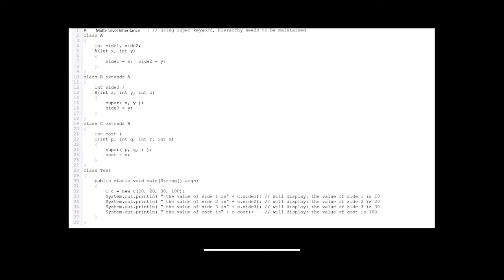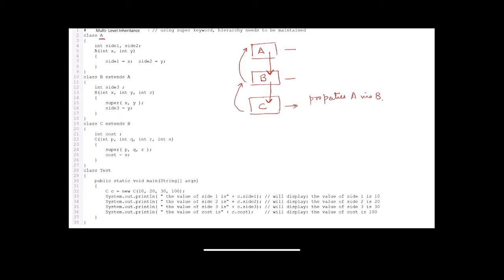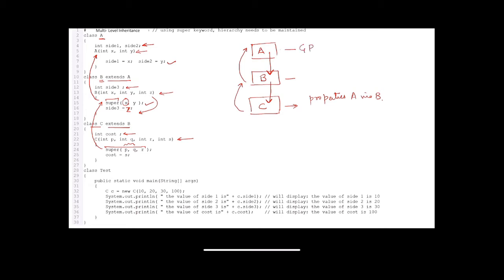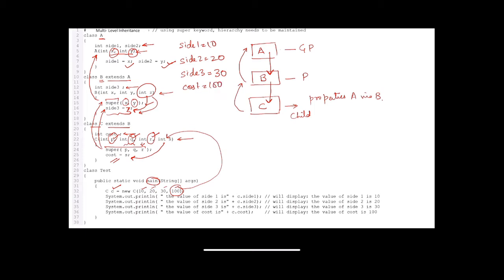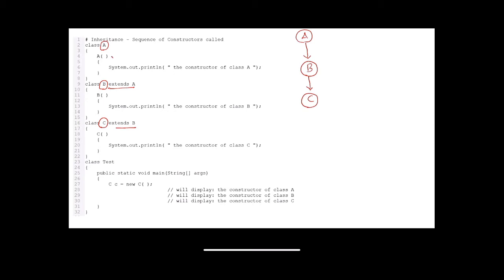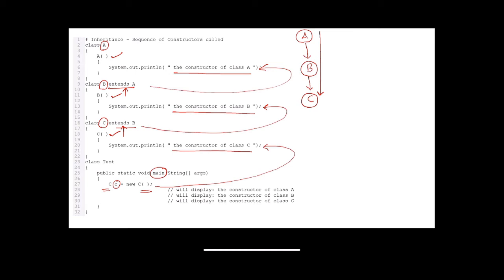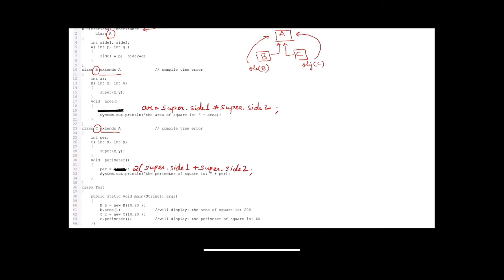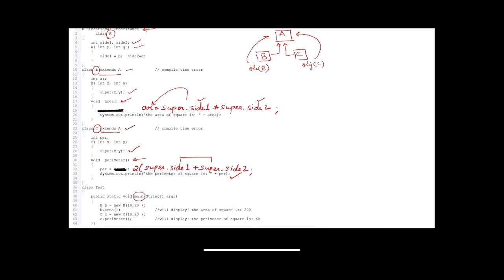4.5-Inheritance_with_Code_Part 3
Viewers will learn:
1. Multi-Level Inheritance
2. Hierarchical Inheritance